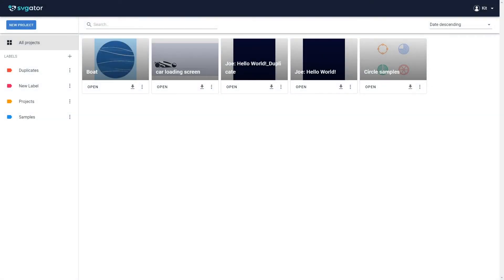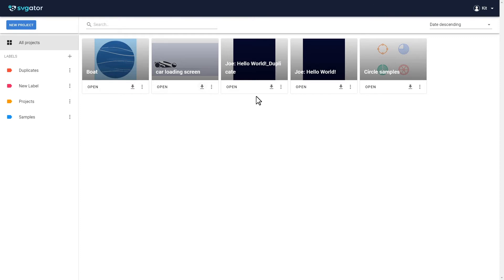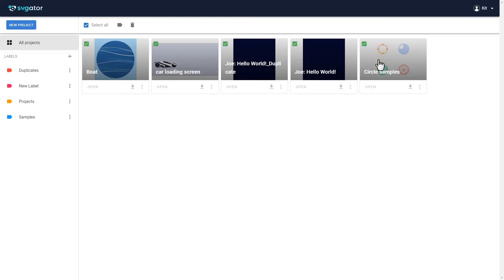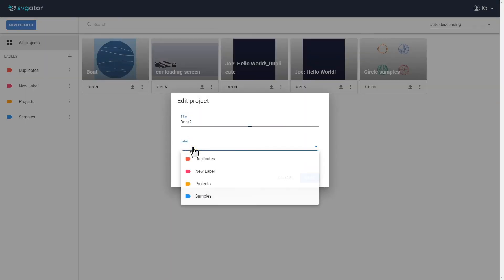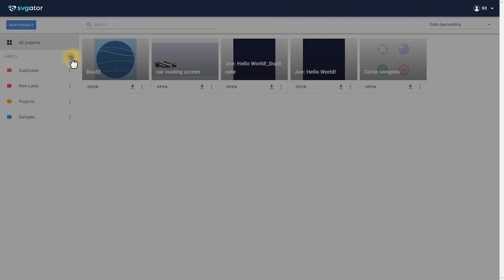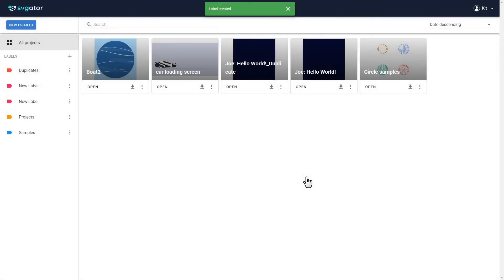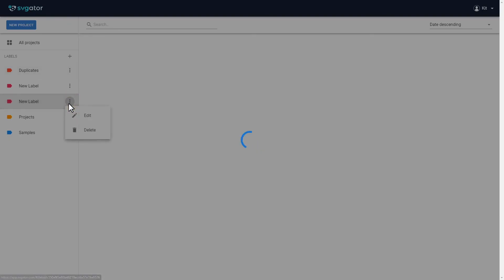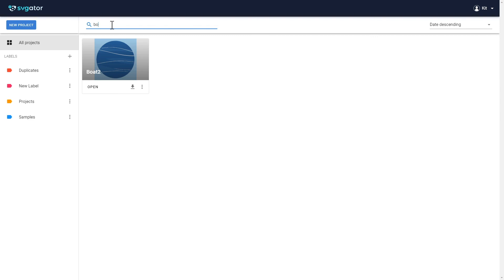Managing Projects & Labels | SVGator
Learn how to edit, duplicate, or download your projects from the My projects section

In this tutorial, we will show you how to edit, duplicate, or download your projects from the My projects section. You will also learn how to create a new label and how to assign a certain label to your project.